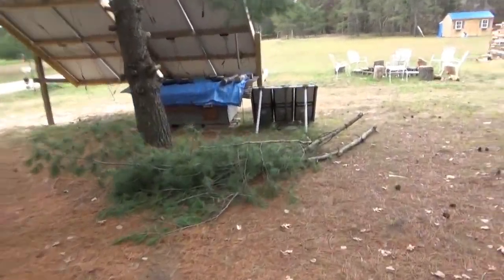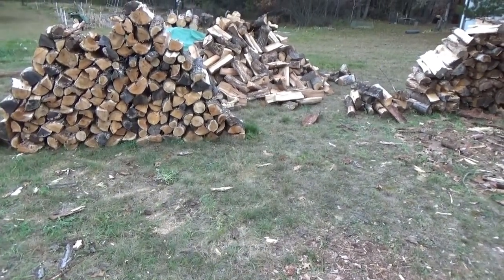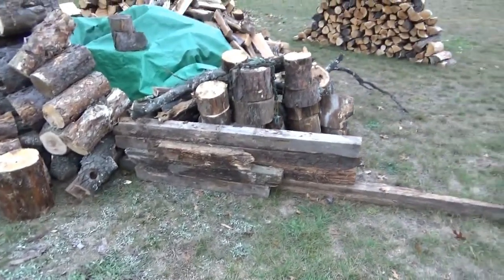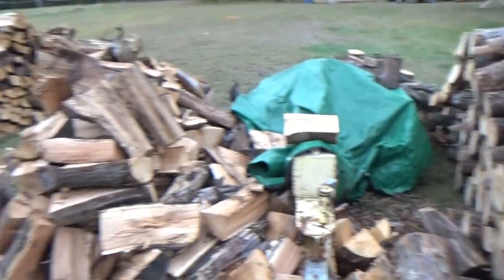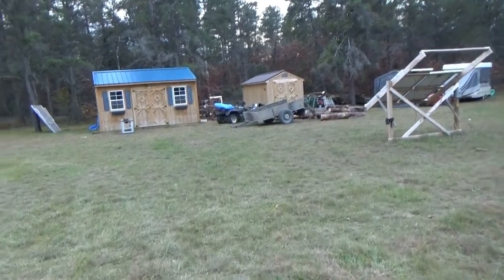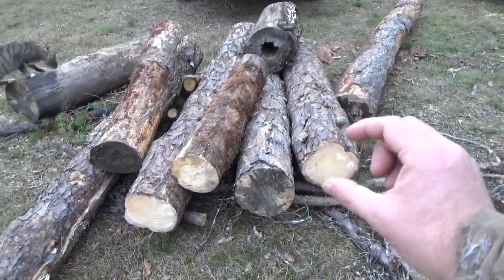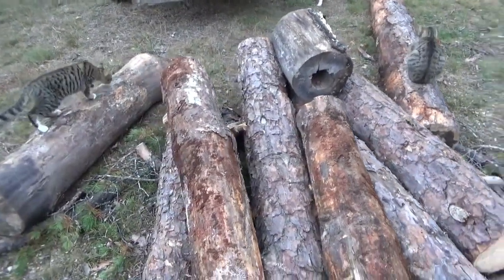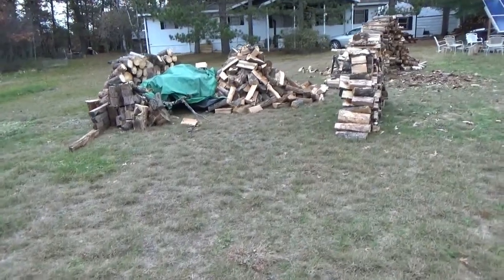At Week Of Updates At The Off Grid Project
I have been working off the property and hauling logs, lumber and fire wood all week.

This is just about all I have time for every day now. I go out in the morning and work until dark every day.

In the early hours I work off the property or, if there is no work there, I cut fire wood and haul it home.

I have been bringing home lumber, fire wood and whole logs for the lumber mill.

I cut the logs, load them up in a trailer and then bring them home where I stack them up by the log splitter. Later when I get a chance I run the log splitter and process all the logs into fire wood.

Evenings I am usually running the wheel barrow to haul fire wood over to be stacked up closer to our off grid tiny home.

And this is just about all I have time for anymore. But when someone tells you that all this wood must be gone before the snow falls and its first come, first served, you jump right on it.